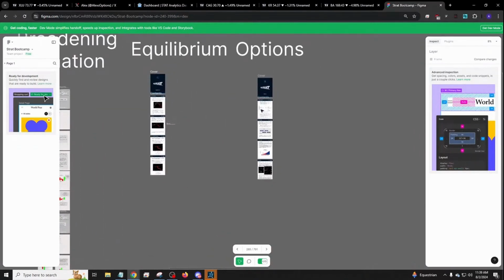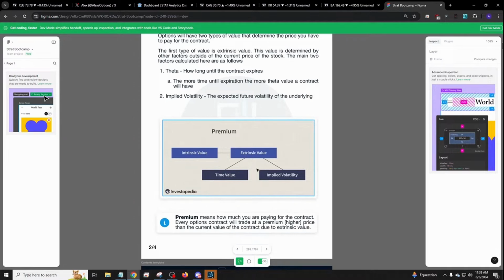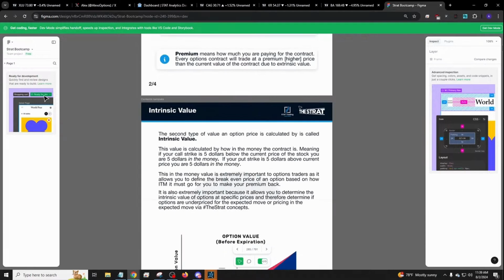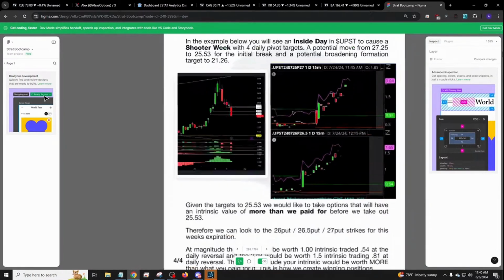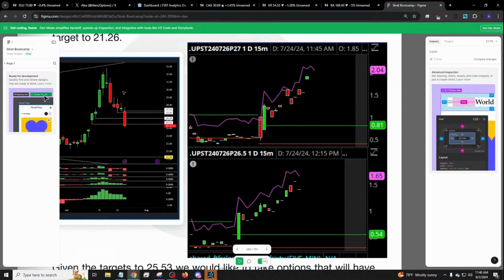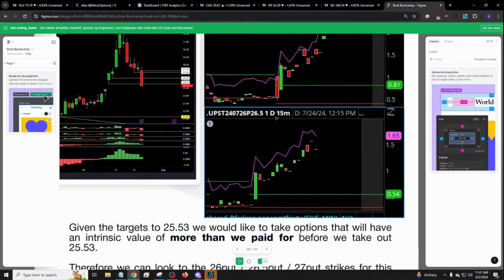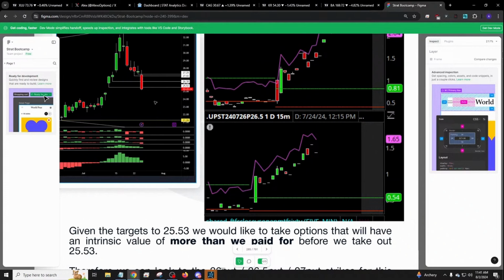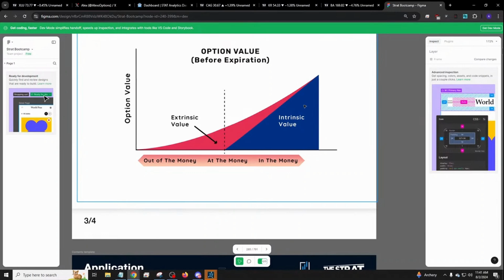Boot Camp Preview